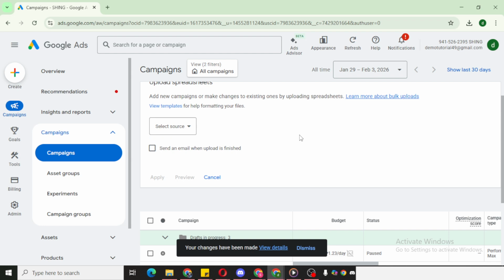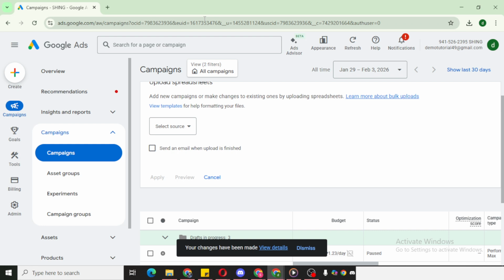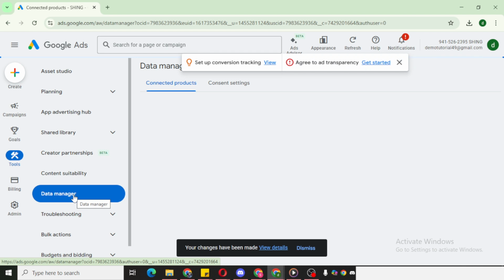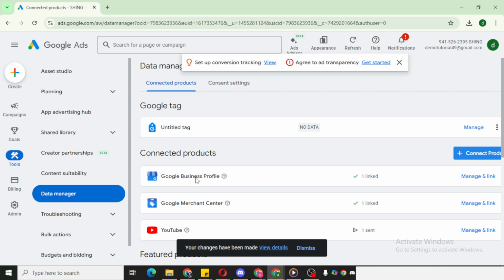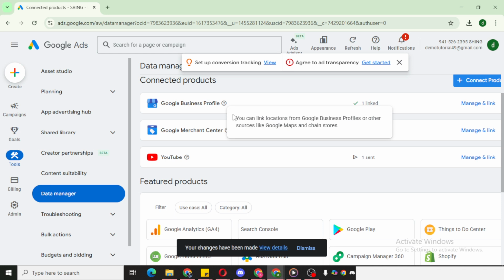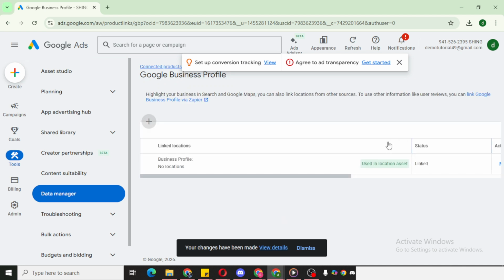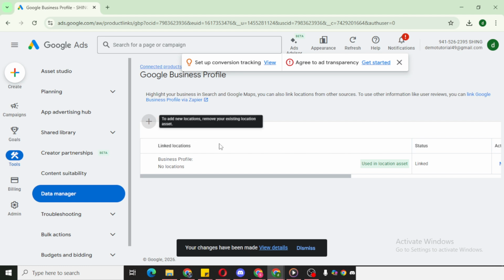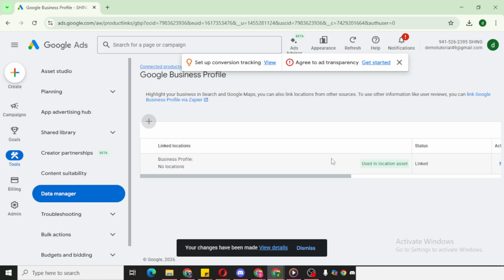How to Link Google Business Profile to Google Ads (full guide 2026)